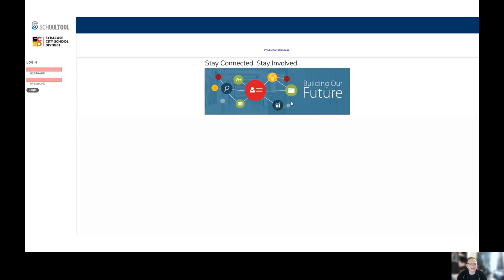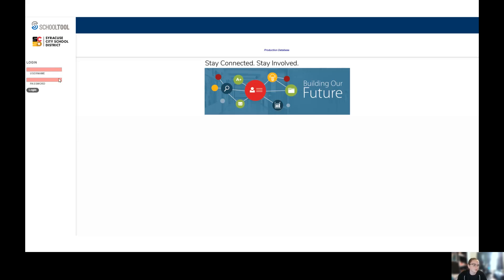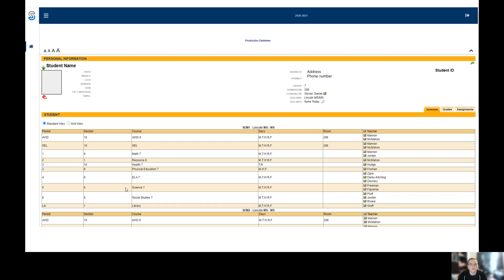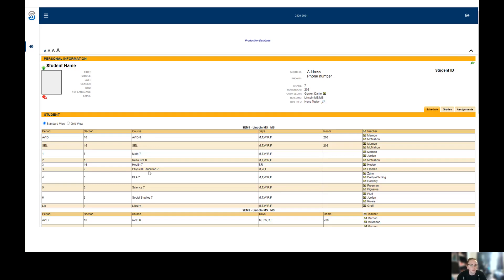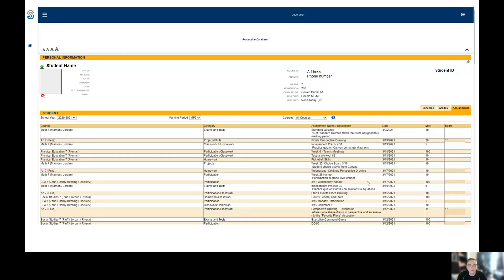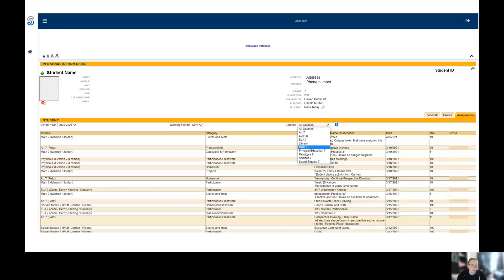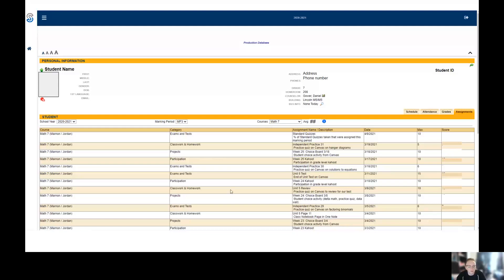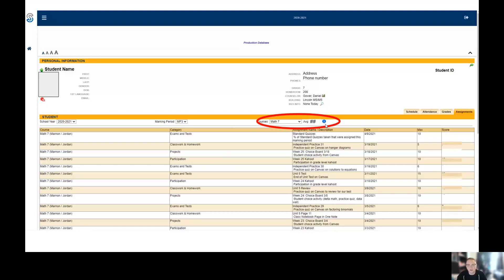How to Check Grades in SchoolTool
Miss Marnon shows how to check your grades in SchoolTool